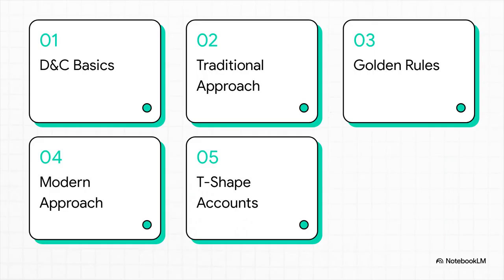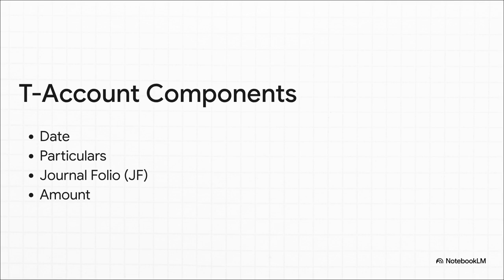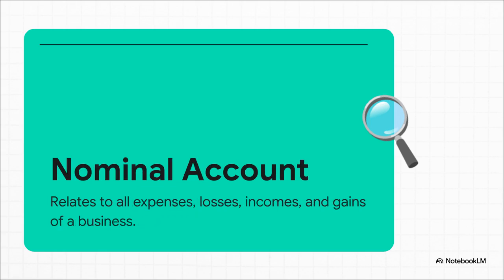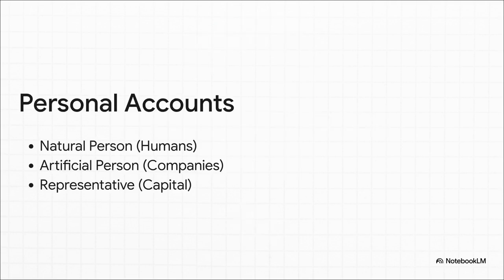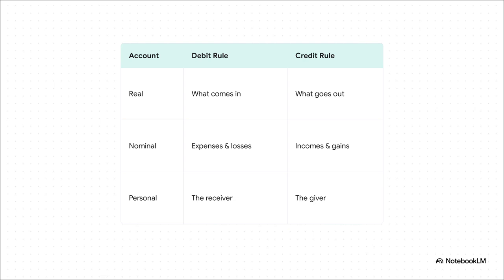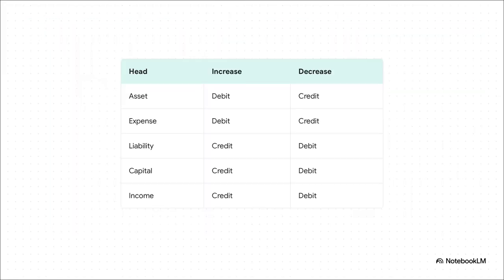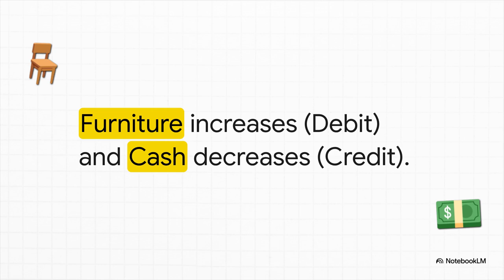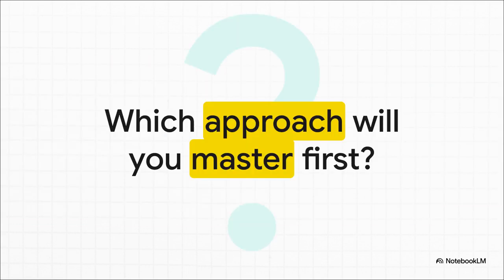Rules of Debit & Credit Class 11 Chapter 6 / English explanation